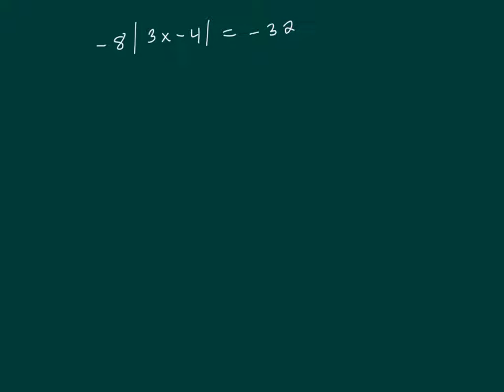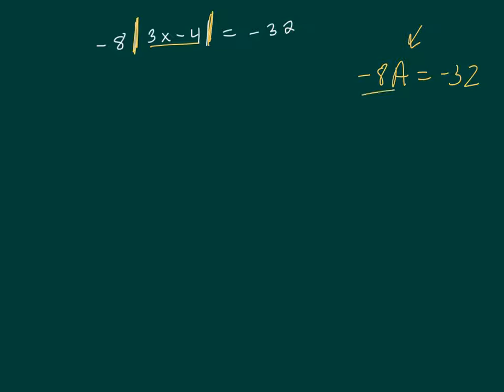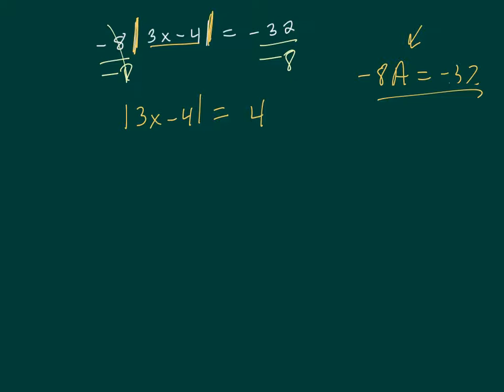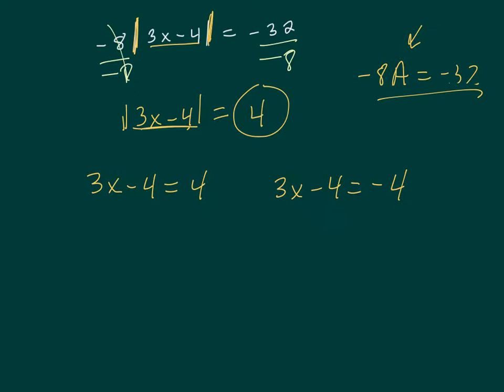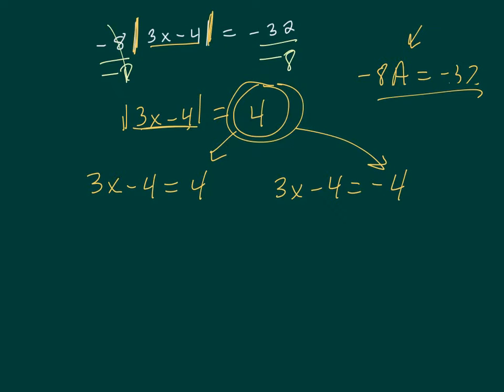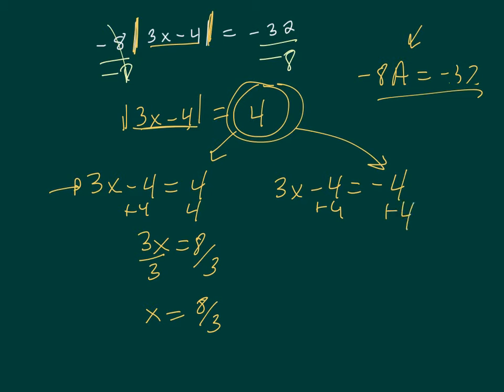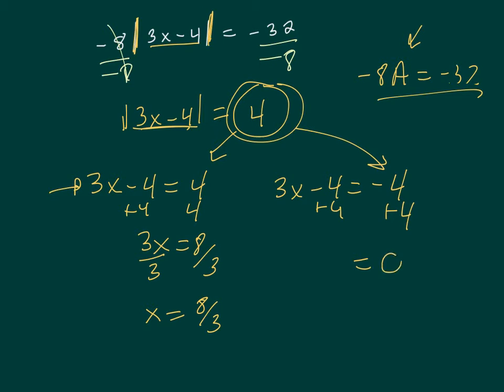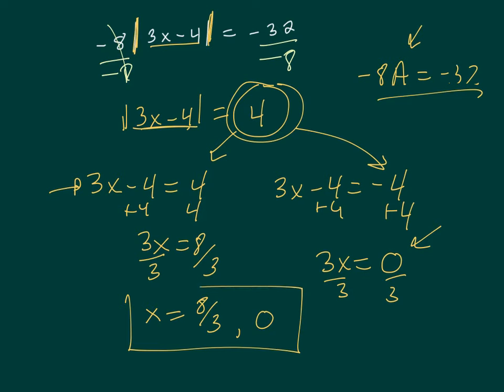Made with Explain Everything™ Interactive Whiteboard